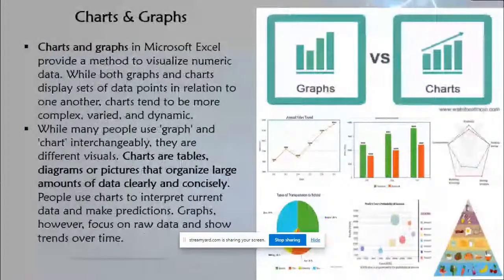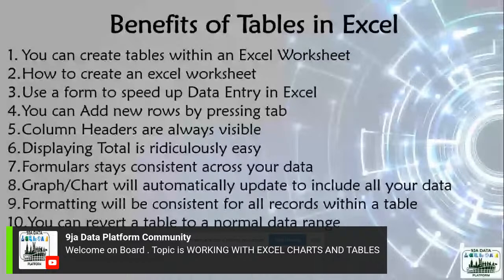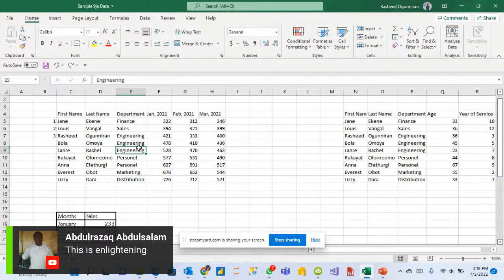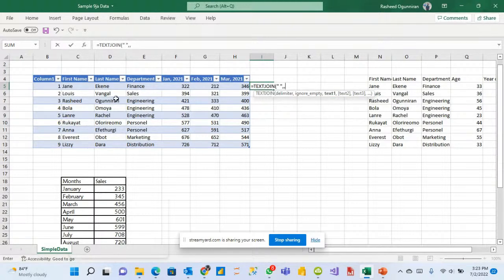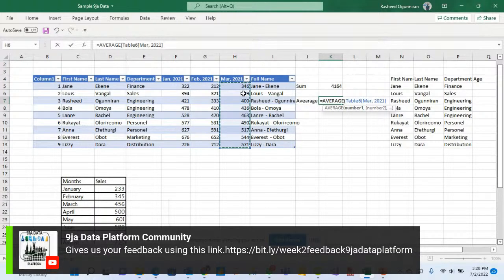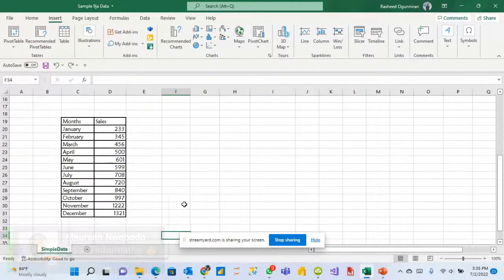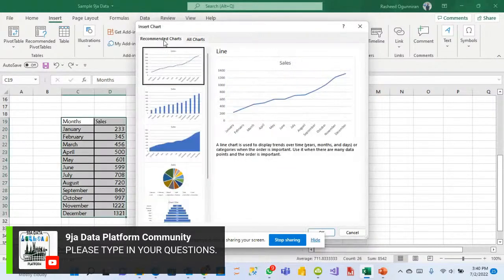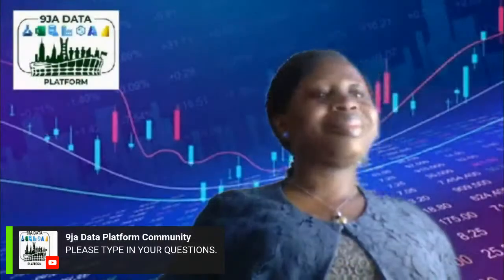Working with Excel Charts and Tables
Track: Analyzing Data with Excel
Speaker: Rasheed Oguniran